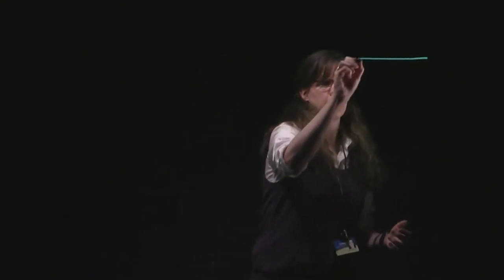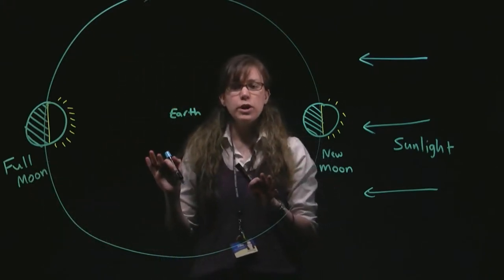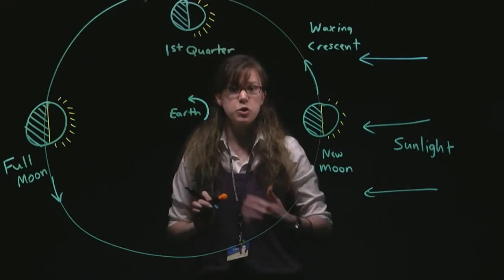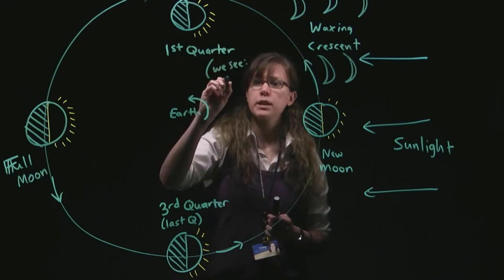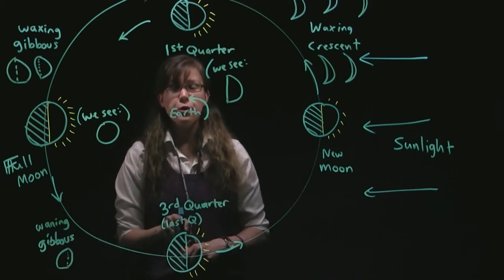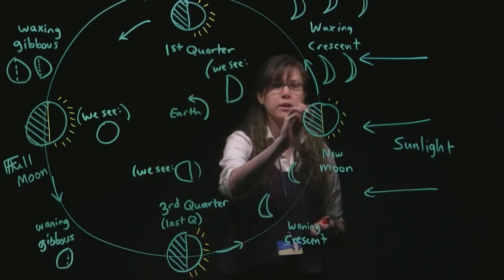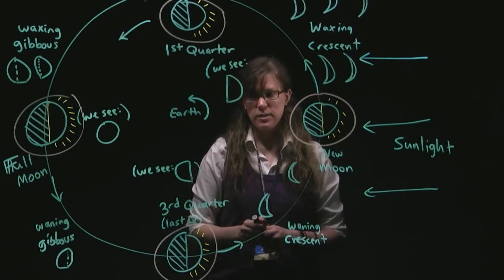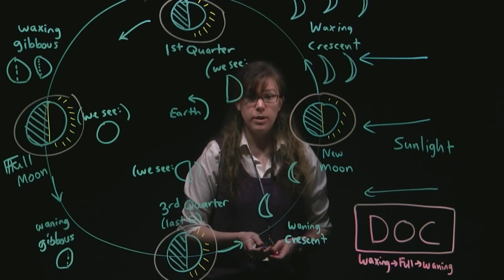GRCC Astronomy - M2 Deeper Look: Moon Phases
Dr. Woolsey goes through on the lightboard the order of the different moon phases and the names of them (first presented in other lecture videos).